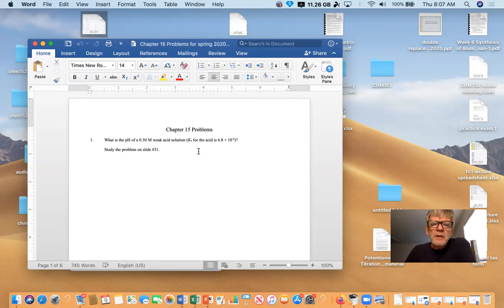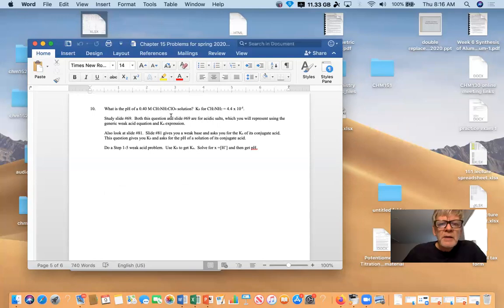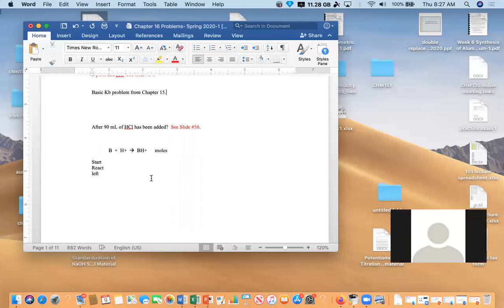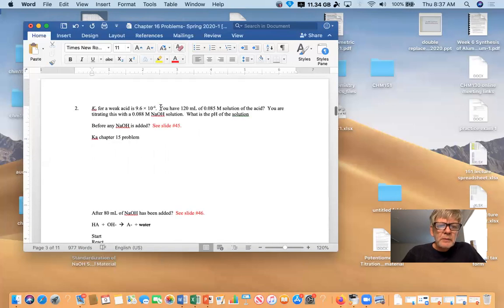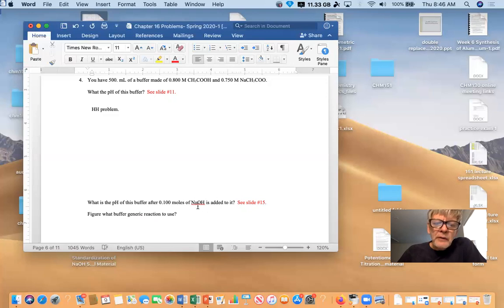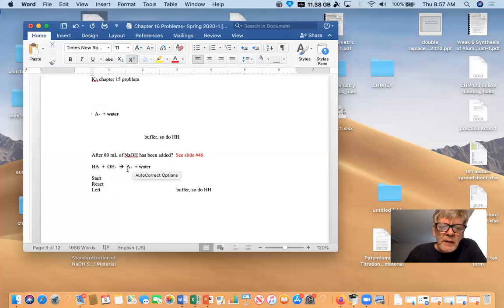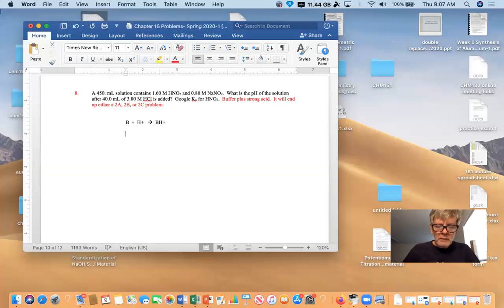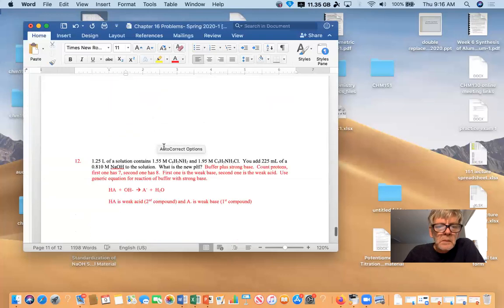Chap 15 HW presentation